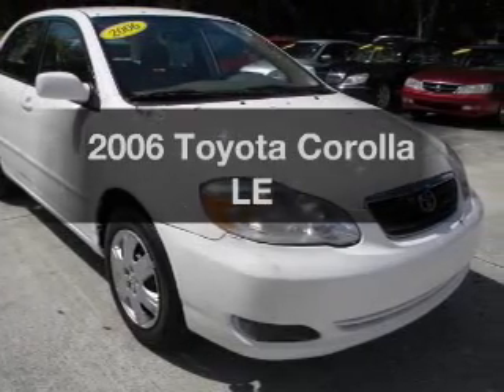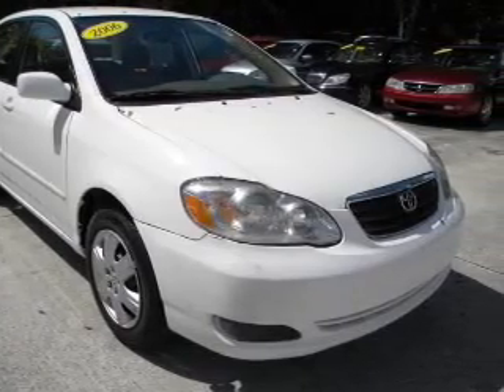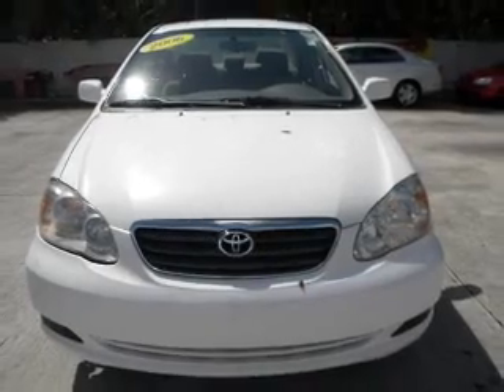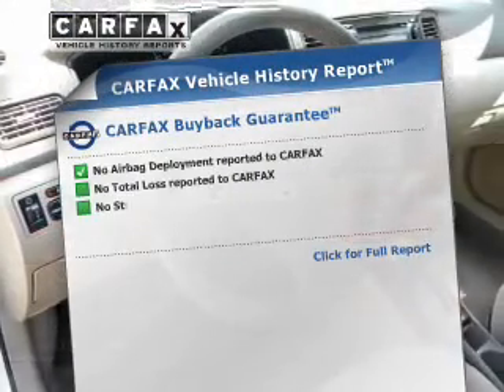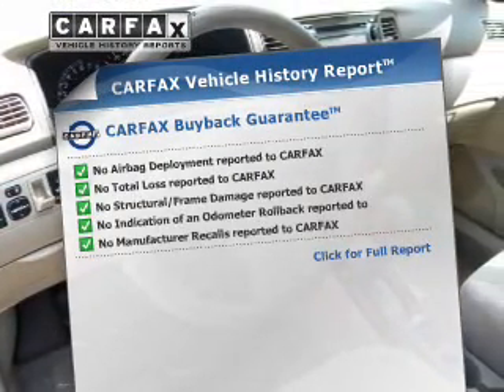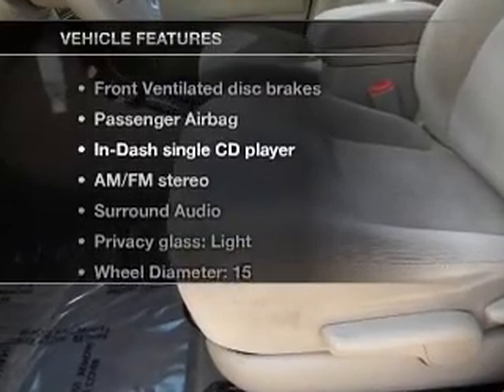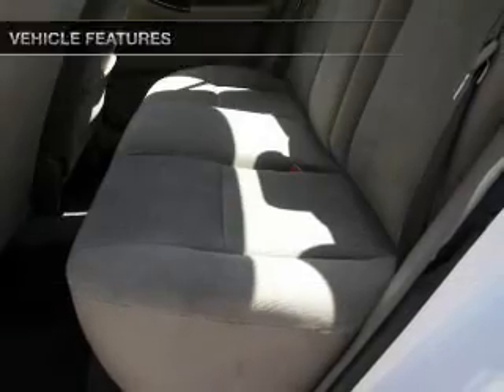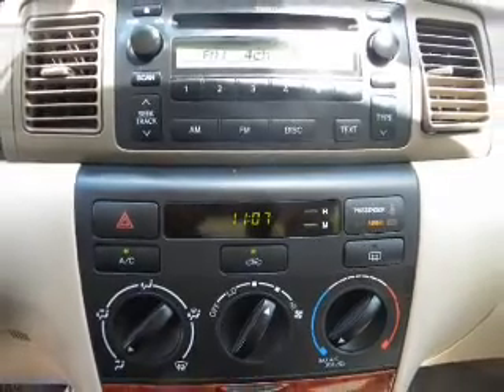2006 Toyota Corolla - Miami FL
Phone:
Year: 2006
Make: Toyota
Model: Corolla
Trim: LE
Engine: 1.8 liter inline 4 cylinder 16 valve MPFI DOHC
Transmission: 4-Speed Automatic
Color: White
Mileage: 61500
Address:
10943 S. Dixie Hwy.